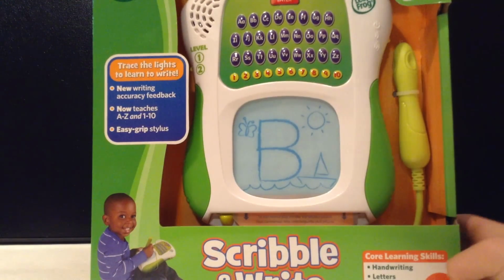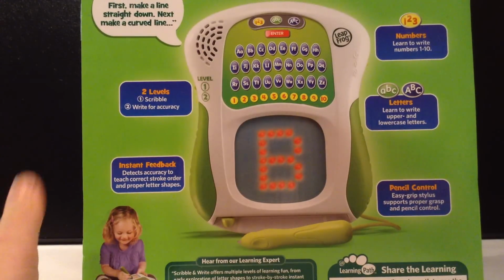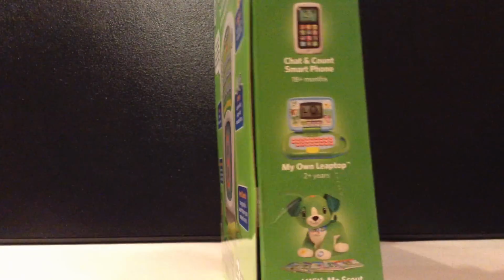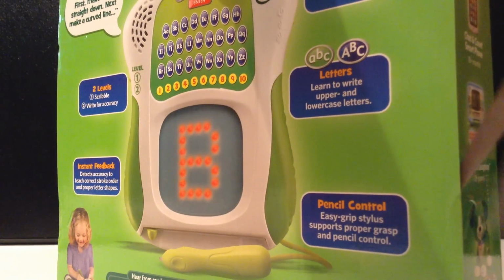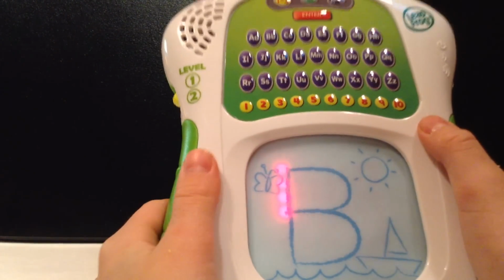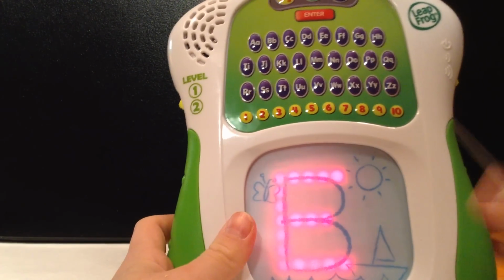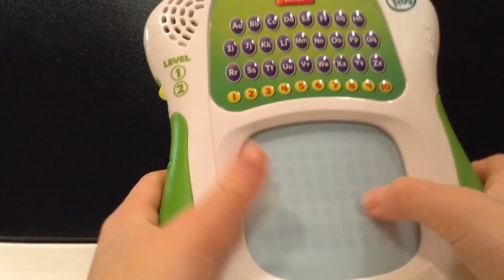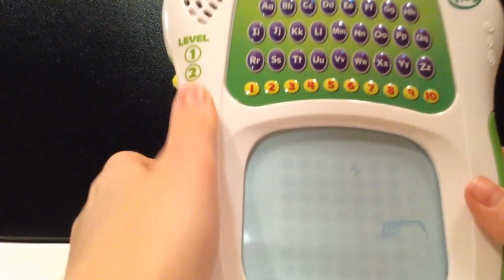Leap Frog scibble and write learning toy unboxing and review